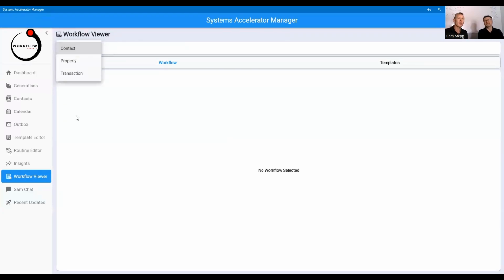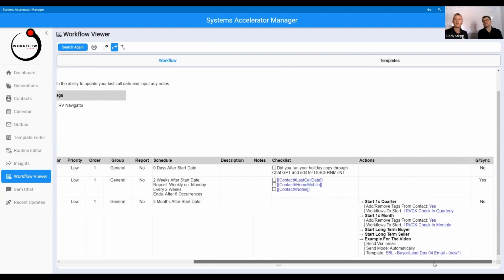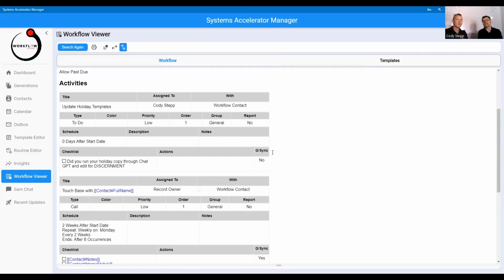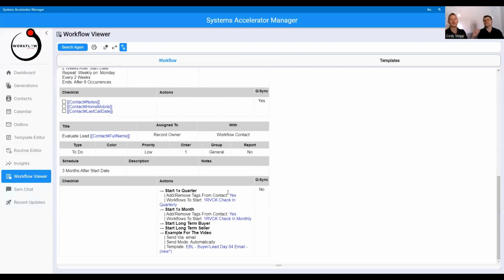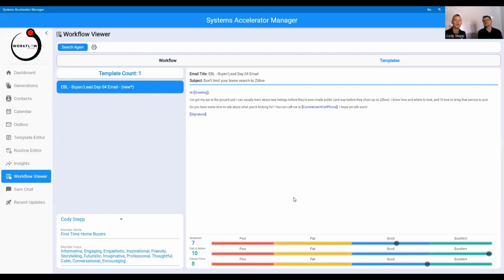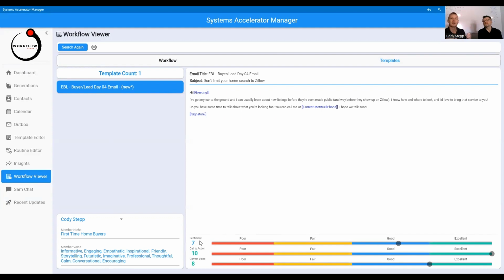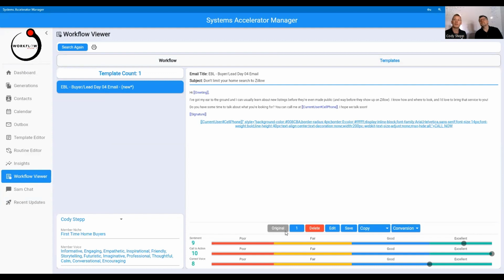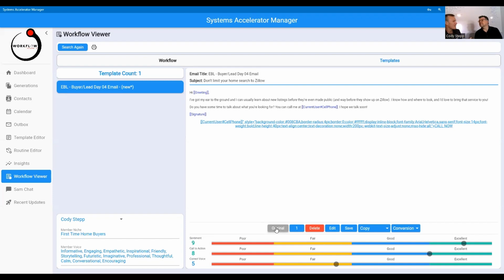SAM Realvolve Workflows Viewer In-depth With Mark